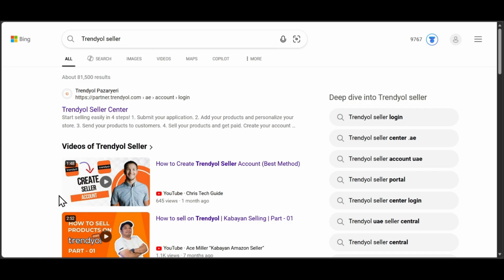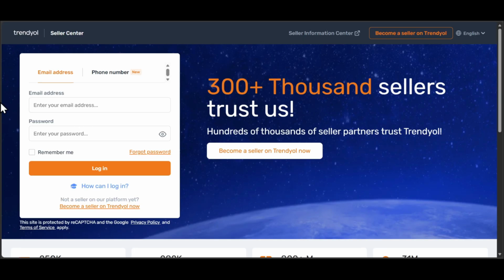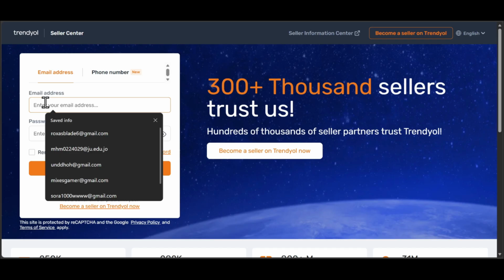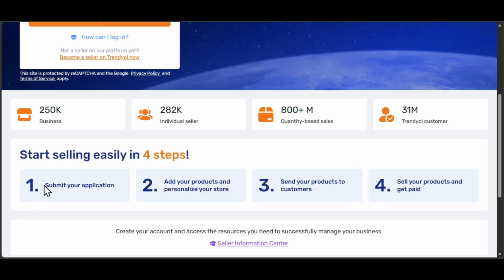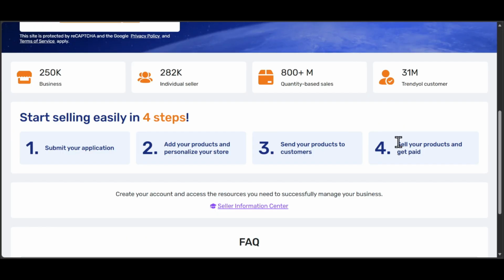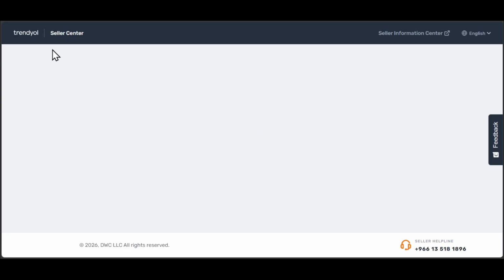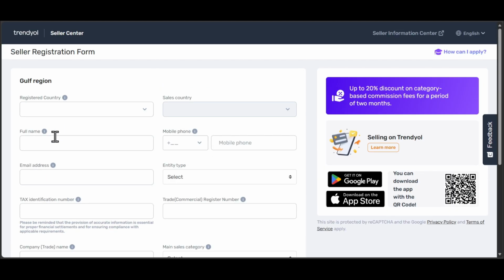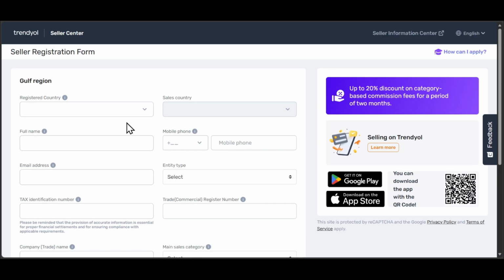How to Create a Trendyol Seller Account Step-by-Step 2026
Want to start selling on Trendyol in 2026? This step‑by‑step guide shows you how to create a seller account quickly and begin listing your products on one of Turkey’s biggest e‑commerce platforms.

📱 In this video, you’ll learn how to:
✔️ Access the official Trendyol seller portal
✔️ Choose your seller type and business setup
✔️ Complete registration and verify your identity
✔️ Add your first products with descriptions and prices
✔️ Set up shipping, returns, and payment methods
✔️ Tips to avoid common mistakes and boost sales

⚠️ Works with the latest Trendyol seller system and requirements in 2026.